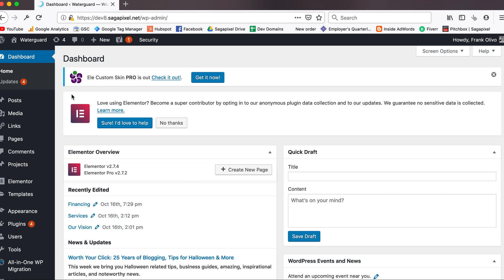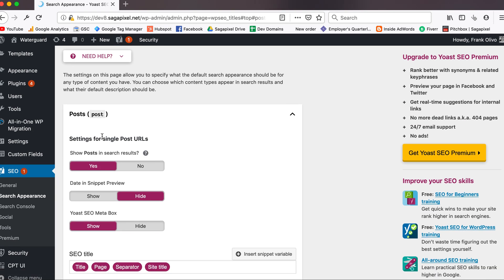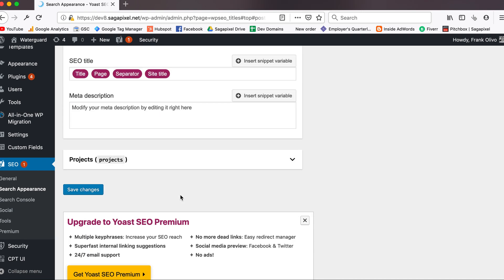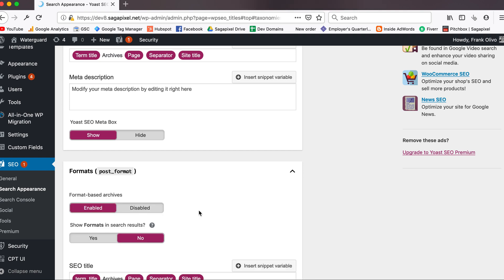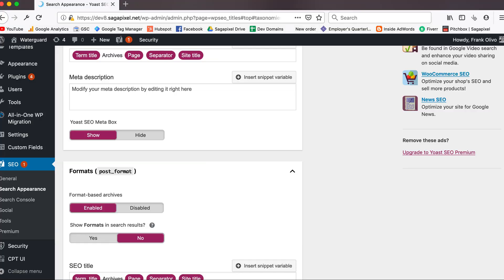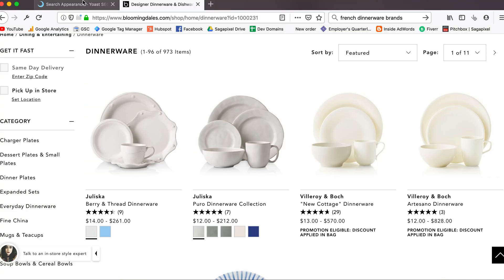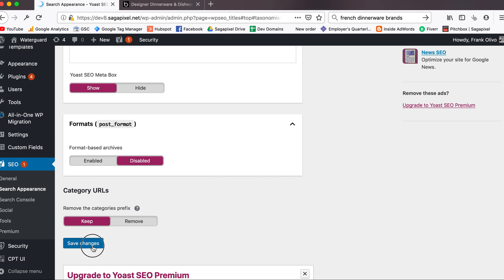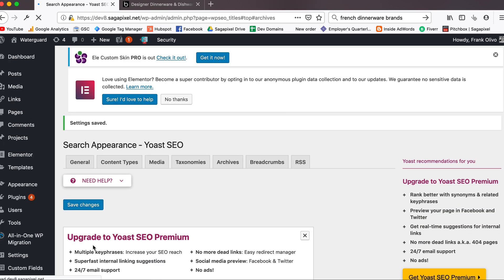When and How to Noindex Archive Pages Using Yoast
Wordpress sites can create tons of archive pages. In many situations, these are pages that you may not want Google to index; this video will help you to identify when this is the case and walk you through the process